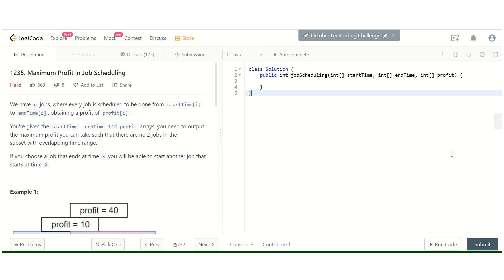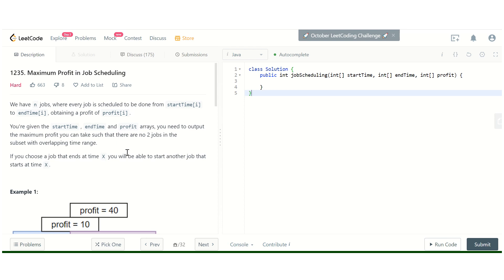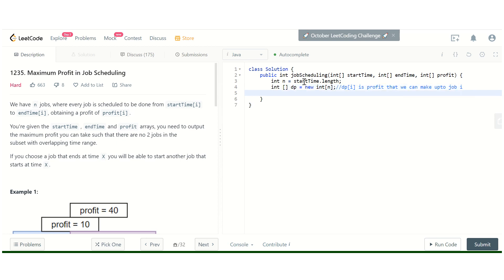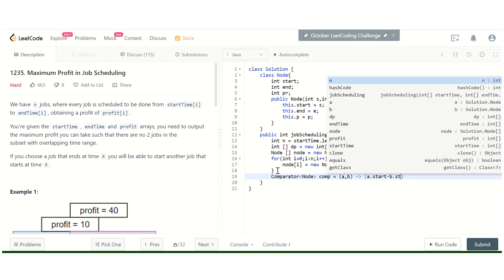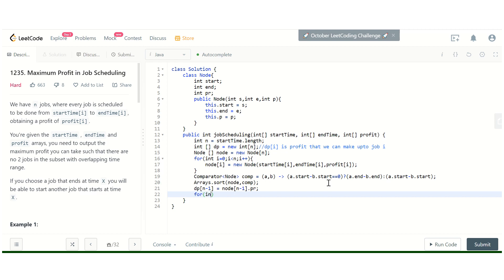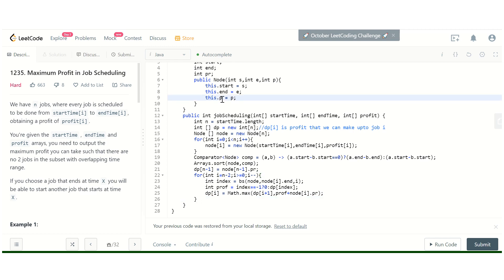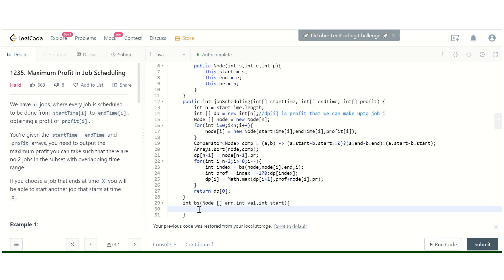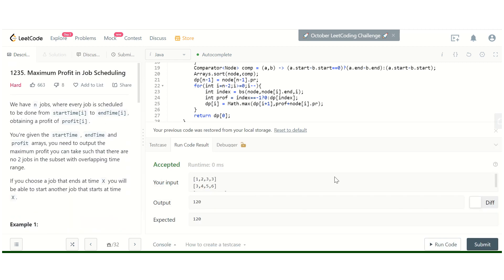1235. Maximum Profit in Job Scheduling || LeetCode || Competitive Programming || Hard Problem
Hey Guys,
Hope you will Find the the solution of this " 1235. Maximum Profit in Job Scheduling  || LeetCode || Competitive Programming || Hard Problem" from LeetCode helpful at my channel InterviewPrep helloWorld.